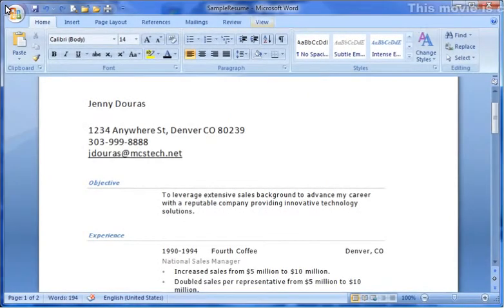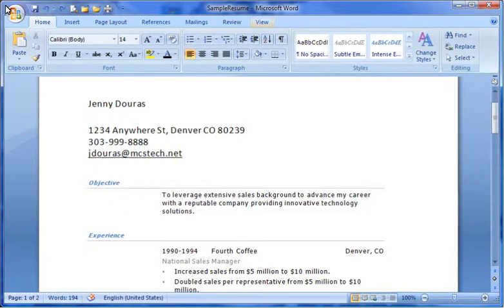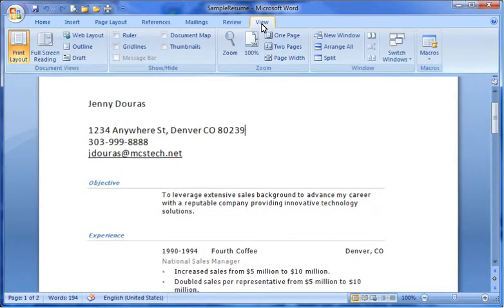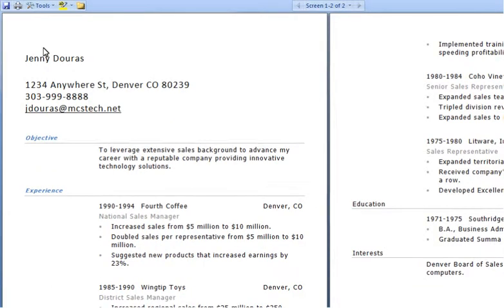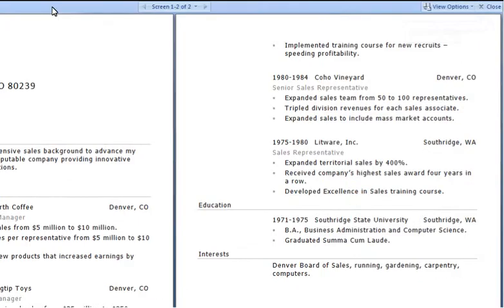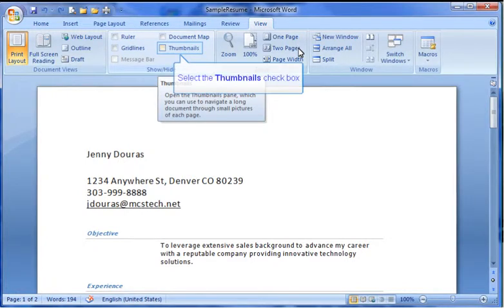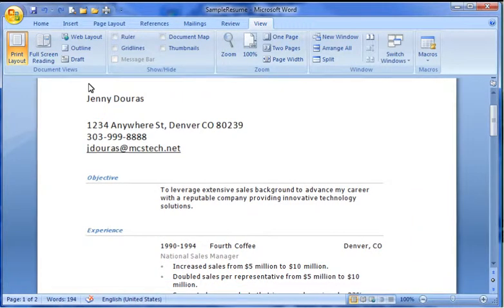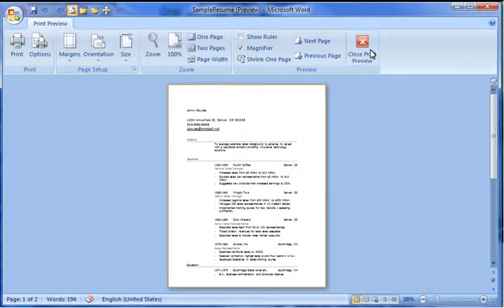Type of Views in Microsoft Word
This tutorial shows you how to use the different types of views for editing a Microsoft Word Document